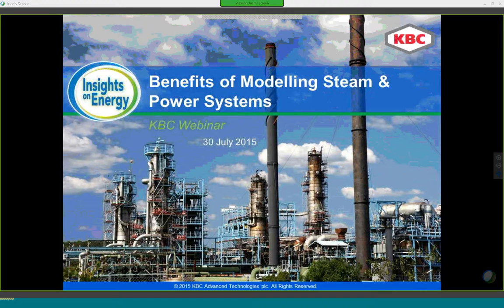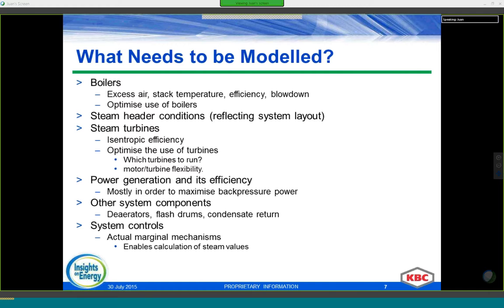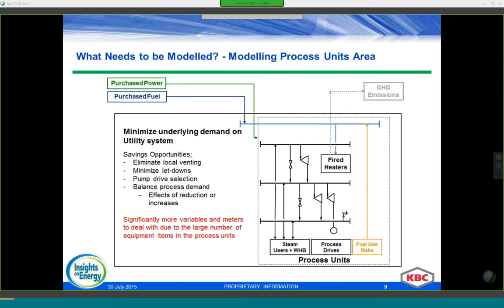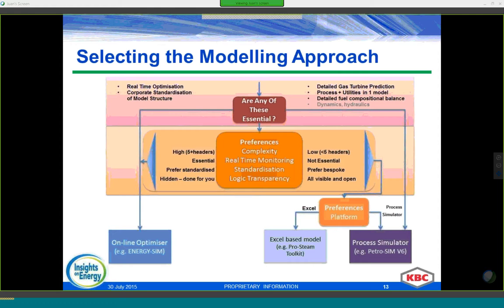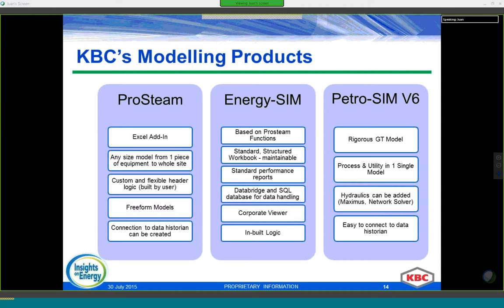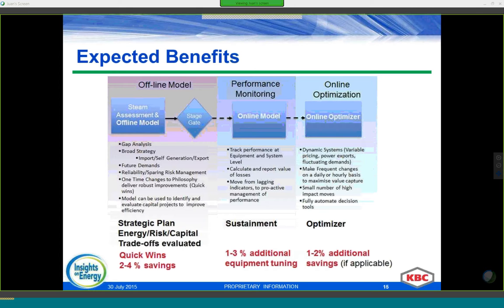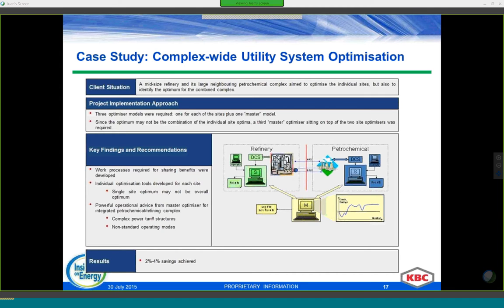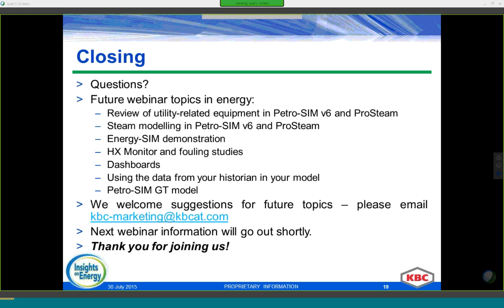KBC IoE Webinar - Benefits of Modelling Steam and Power Systems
During this webinar, KBC discusses the benefits of modelling steam and power systems.

The webinar discussion includes:
• Components of a typical steam system
• What needs to be included on a steam model?
• Benefits of having a steam model
• Modelling approaches to get the best results from your steam model
• Case Studies

Although a site may already be effectively managed by equipped staff, or seem too simple to benefit from modelling its utility (steam) system, the truth is there is always something that isn’t being considered and complexities of the site are often underestimated. If we consider all factors that affect the running of a utility system, such as planned and unplanned process changes, seasonal variations, equipment constraints (e.g. boiler and turbine limits), changing fuel costs and availability, complex power tariff structures, etc., it becomes clear that, without the proper tools, finding the best operating mode at any time is a daunting task.